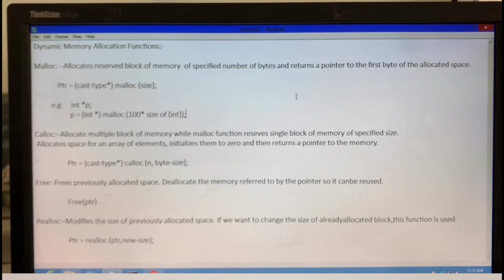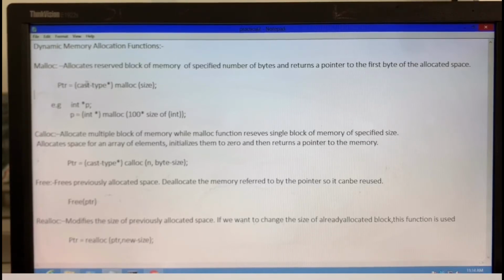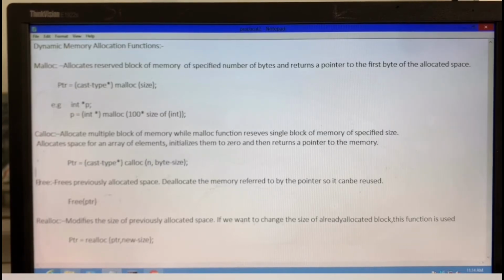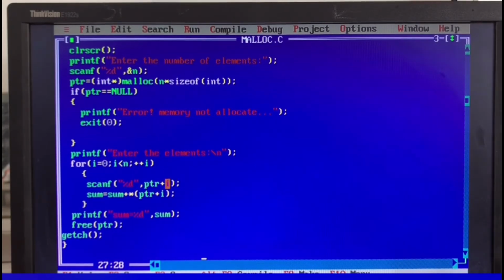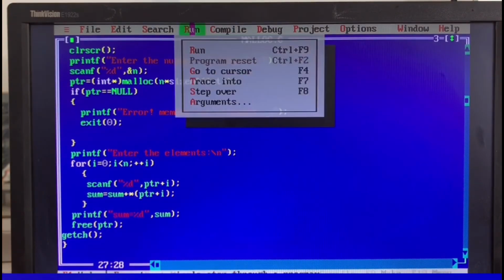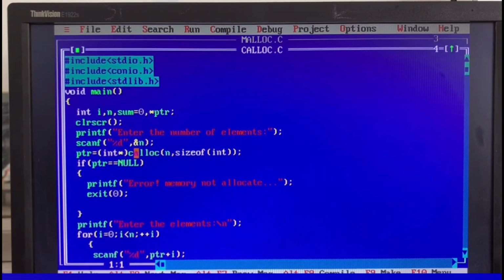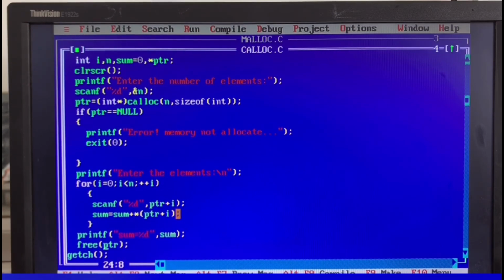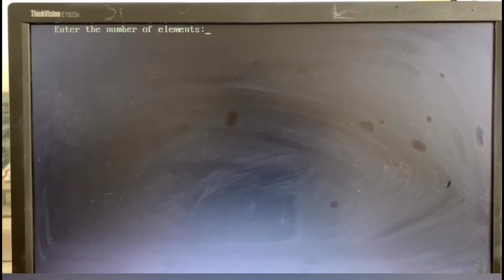DS PRACTICAL 2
Introduction to Dynamic Memory Allocation And implement a program for sum of n numbers using malloc(), calloc(), free() functions .